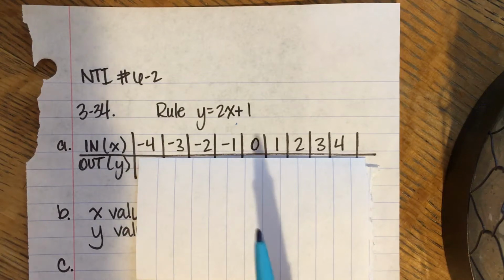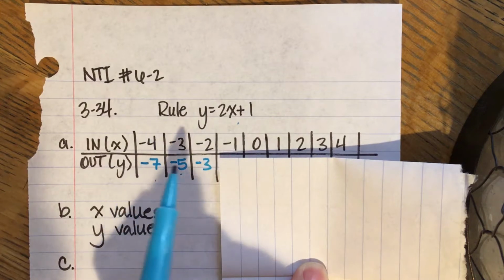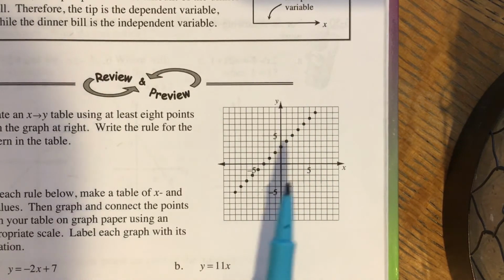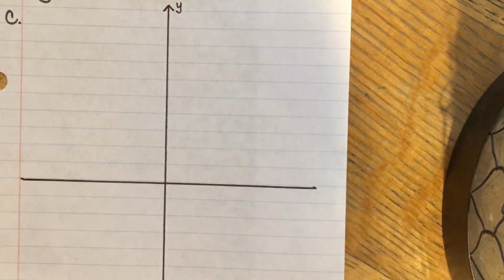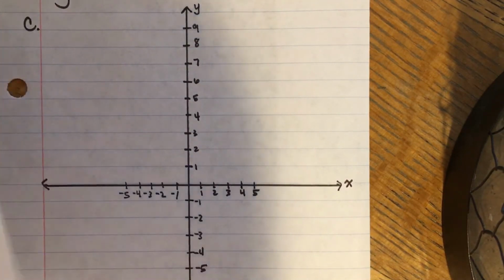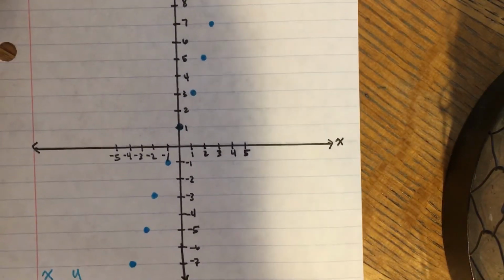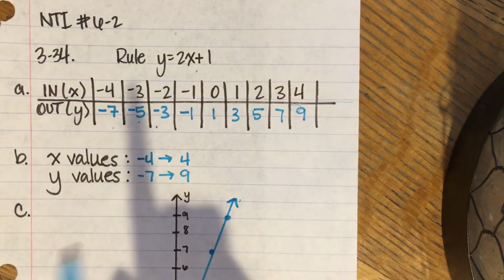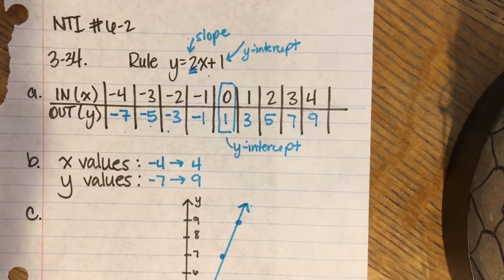NTI #6-2 Problem 3-34